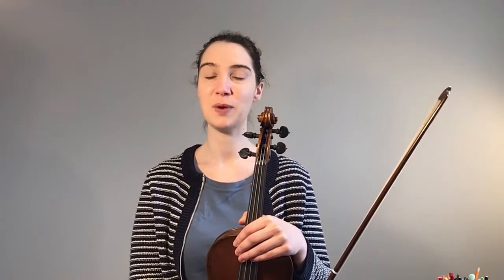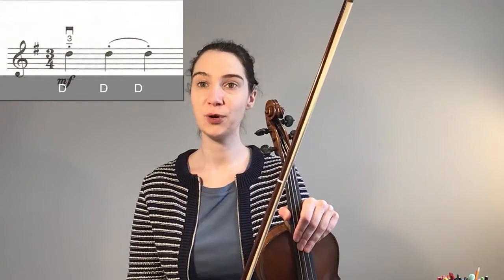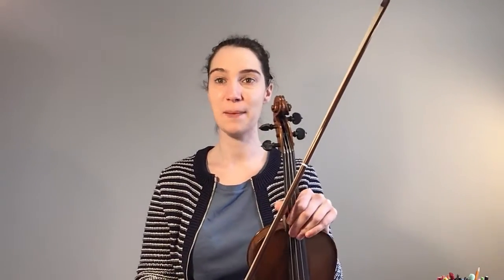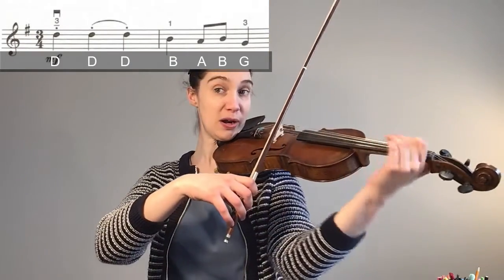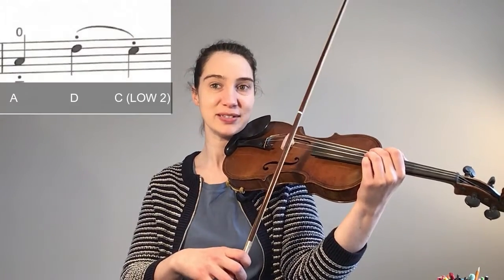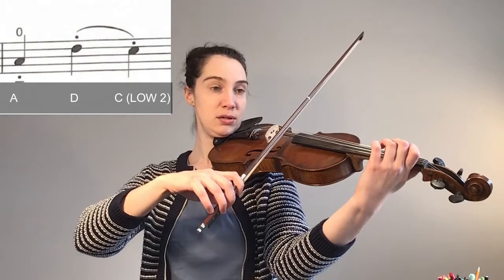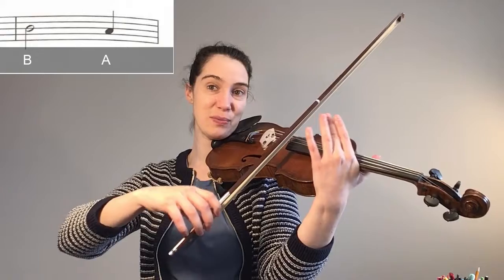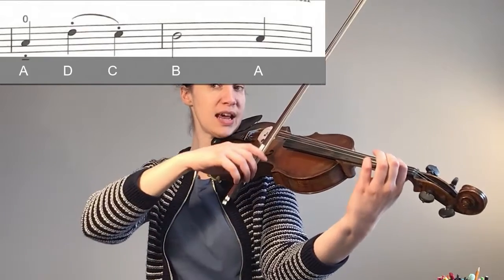Minuet no. 1 | Bowing & Notes | Line 1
Learn the bowings and notes for the first line of Minuet no. 1 (J.S. Bach).
We work on our new Down Up Up bowing and learn how to divide the bow to get the best sound!